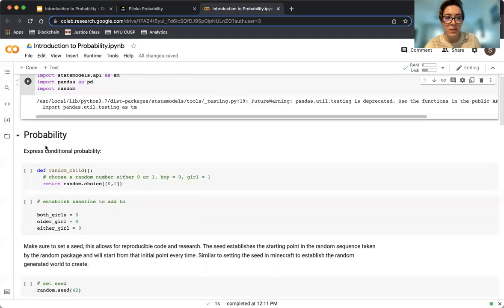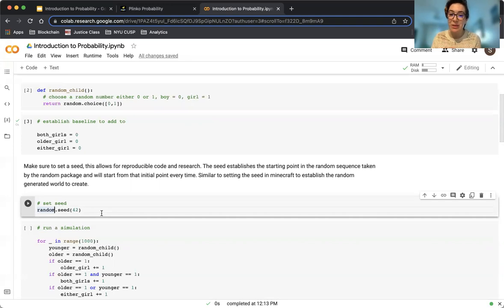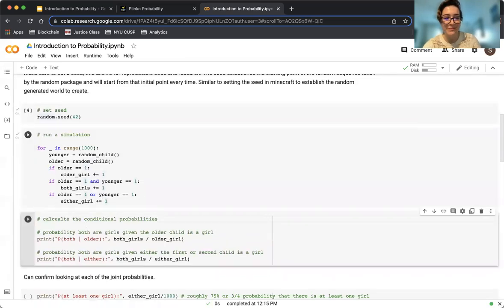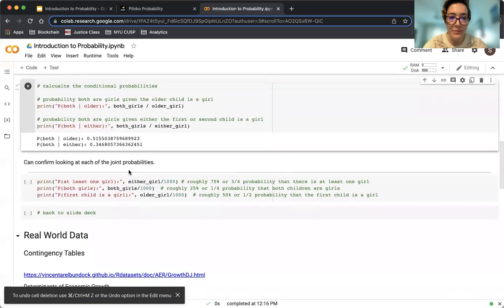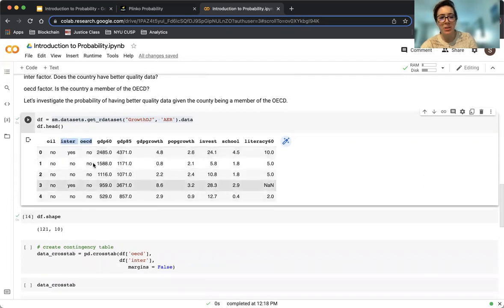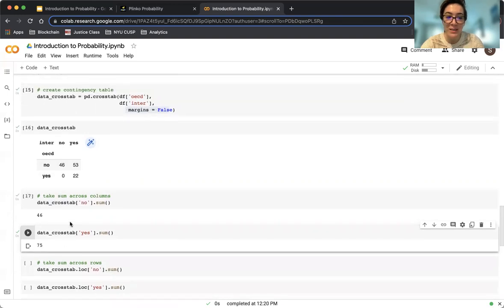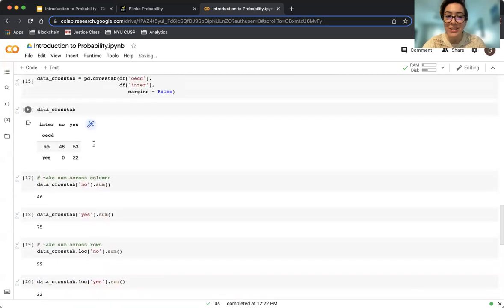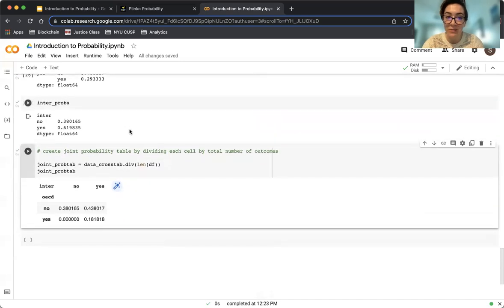Introduction to Probability Demo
This module is an introduction to probability. We will dive into fundamental probability concepts and apply the rules of probability to inform future likelihoods.